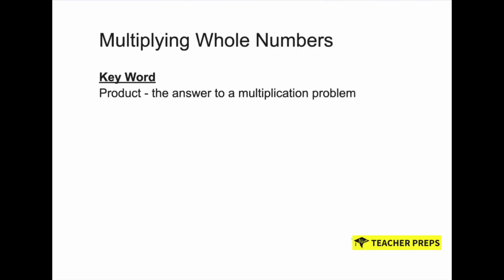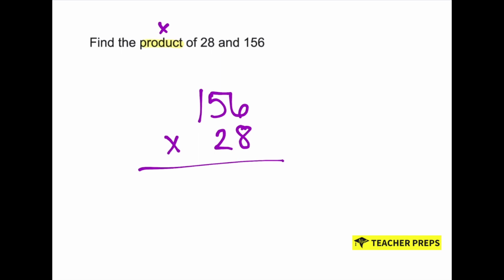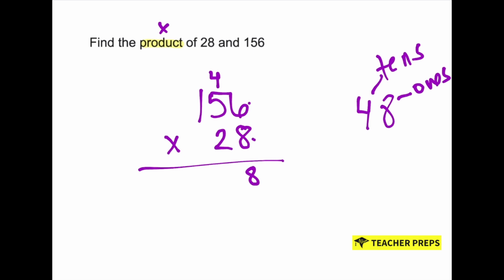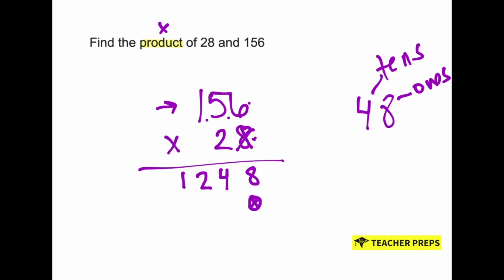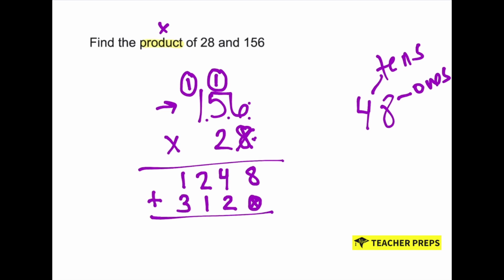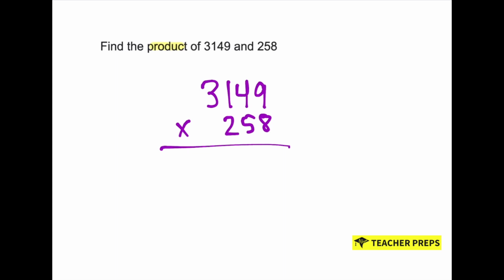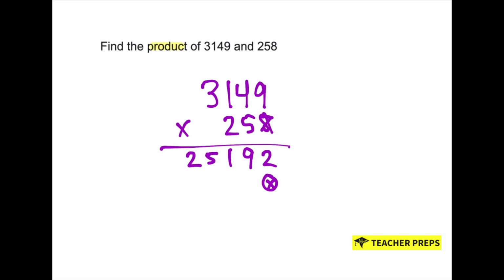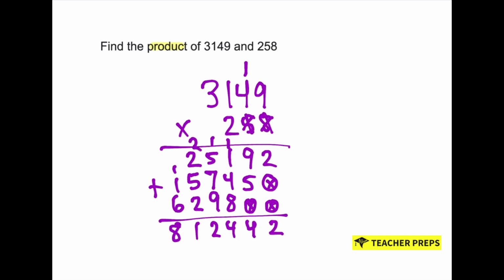Teacher Certification Test Prep: Multiplying Whole Numbers